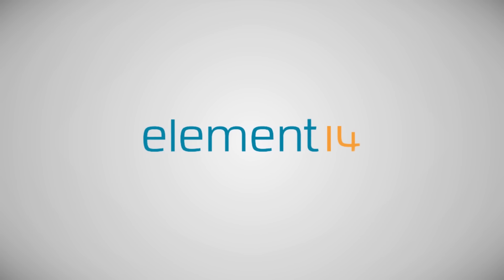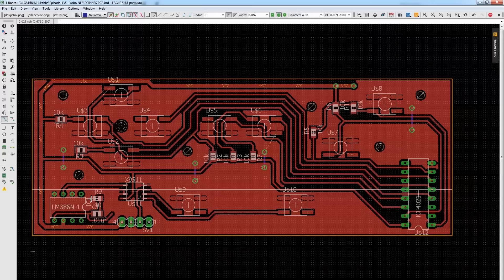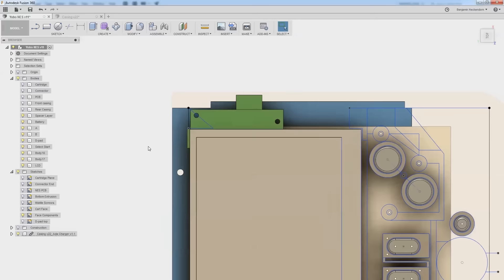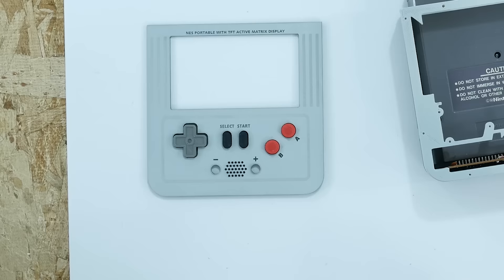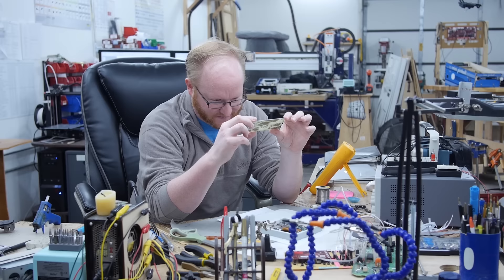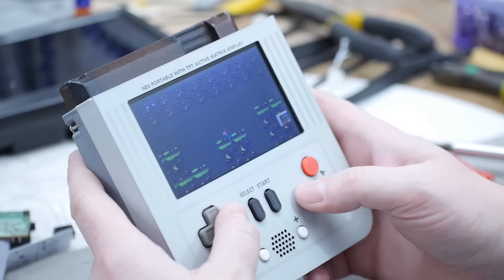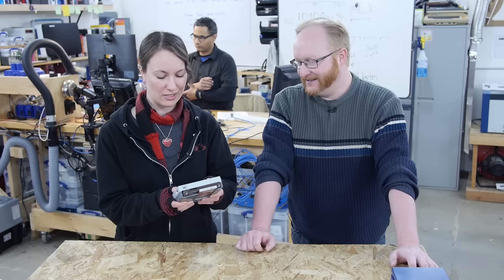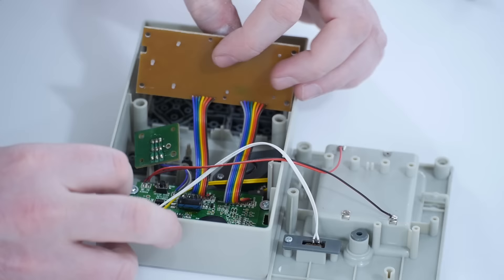Game Cartridge-Sized Nintendo Portable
Ben makes a Yobo portable that accepts NES cartridges.   Yobo is a brand of Nintendo clones.  They are essentially Nintendos on a chip, glop tops on a circuit board, and it is basically a clone of Nintendo systems.  The goal is to make a Yobo portable that is about the size of an NES cartridge.

Yobo is a brand of Nintendo clones.  They are essentially Nintendos on a chip, glop tops on a circuit board, and it is basically a clone of Nintendo systems. Ben found one of these in a junk pile for $5 and as it turns out it works. He was thinking they could hack it up and use the parts to try to make a really small Nintendo clone.   He wants to make it so it’s about the size of an NES cartridge.  It will be more than an emulator, it will accept NES cartridges.

 Ben starts on the case design using Fusion 360.  He’s got the PCB mostly done.  Ben noticed an issue when they do their laser paint.  It’s hard to get the copper out from between traces so he went into design rule check.  This is a file that indicates what tolerances the board house will accept. You can check your design against it. Once that’s taken care of the PCB is mostly done.  He’ll still need to add a capacitor for the audio amplifier though.  He’s using through –hole on some these parts to use up parts on hand (audio amp and controller shift register).  Ben continues to fine-tune the design in Illustrator.

The final design will use the same type of flat Li-po batter as the Raspberry Pi No HDMI project.  Ben laser prints the front panel.  He 3d prints parts with Makergear M2 and the old Replicator 1. Felix works on the PCB while Ben works on the screen. Ben always laser paints at the  laser’s top resolution of 1200 DPI, even though it’s pretty slow.  Meanwhile, Felix uses a scrubbing technique with the PCB to make the copper dissolve faster.  Ben uses a digital potentiometer with pushbuttons for the volume control as there’s no room for a physical knob or dial.